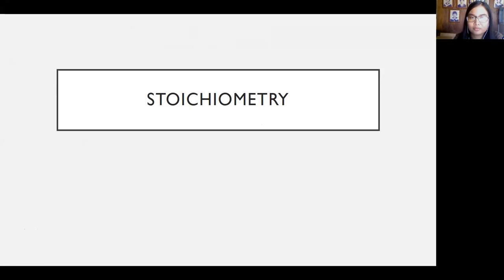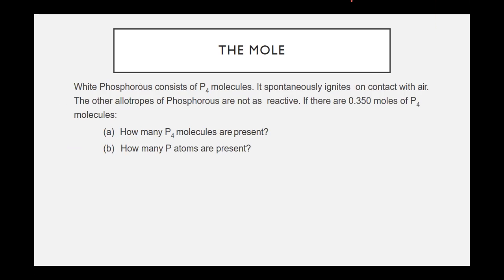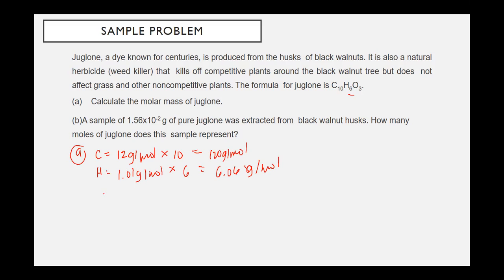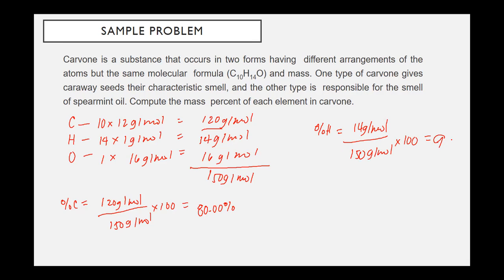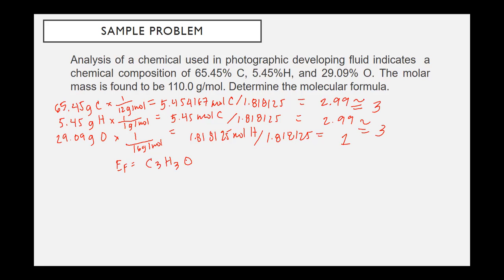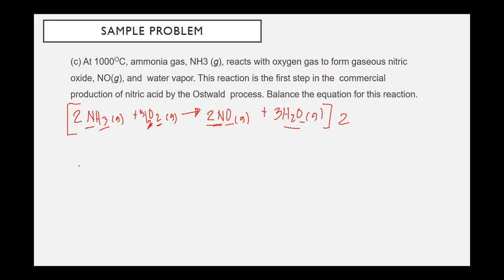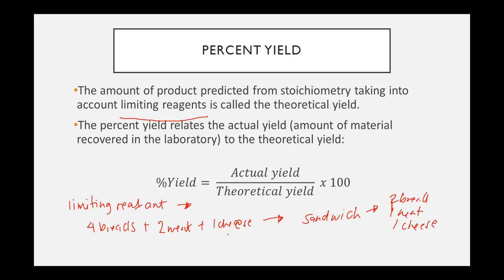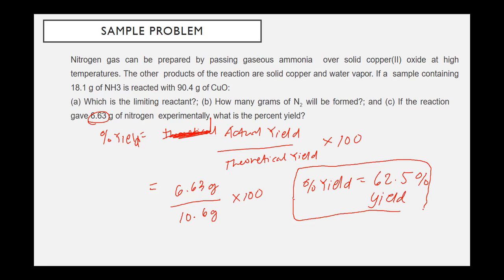Stoichiometry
Stoichiometry Tutorial Vid
ChemsoIgnites SHOW- Tutorial Video